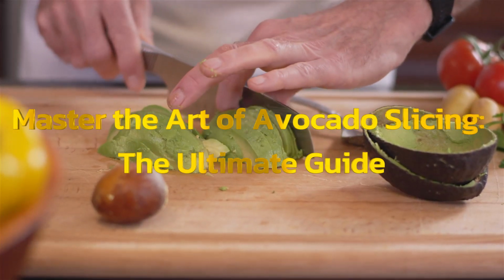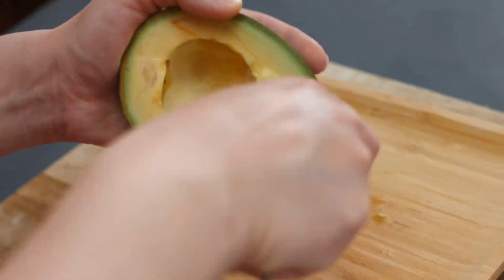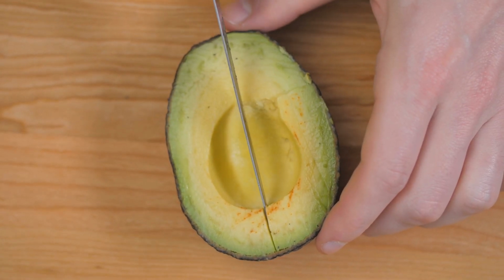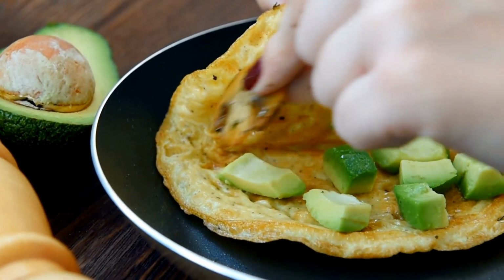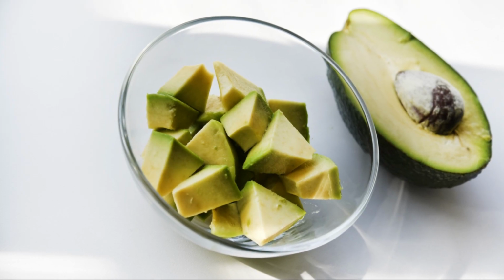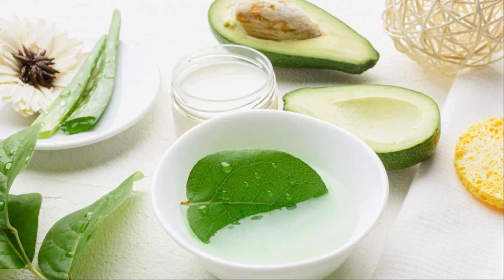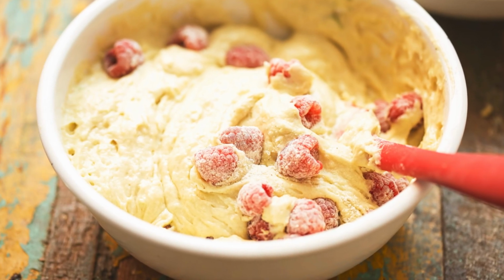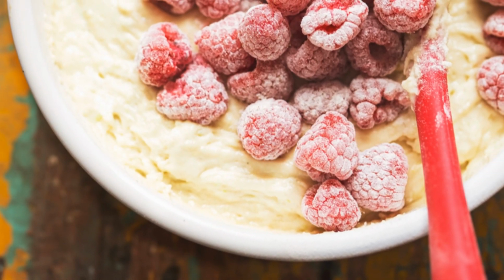Master the Art of Avocado Slicing: The Ultimate Guide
and unlock 50 AI minutes for your first month with any subscription plan.

Join us in this quick tutorial as we show you the safest and most efficient way to cut an avocado in four easy steps! Whether adding it to a salad, making guacamole, or just enjoying it, learn to properly slice and dice this creamy, nutritious fruit for maximum enjoyment and minimal waste. Perfect your technique, and get ready to enjoy avocados like never before!